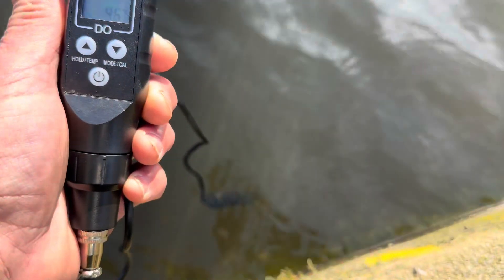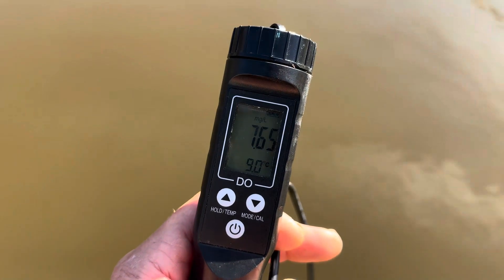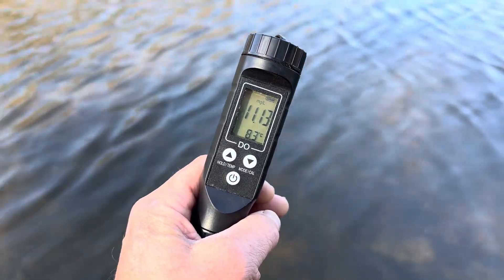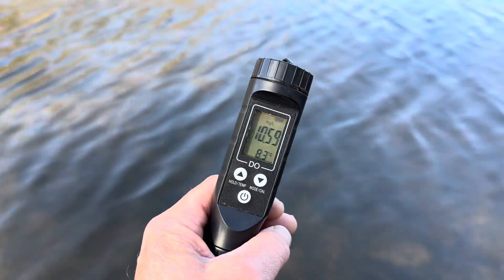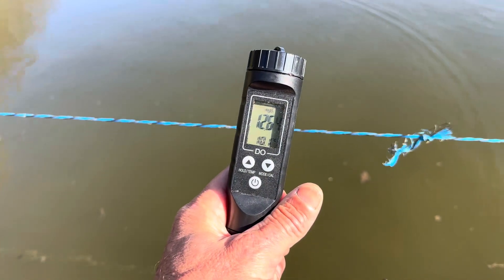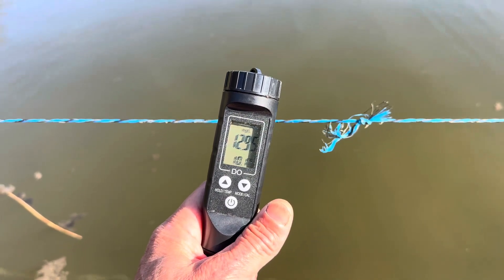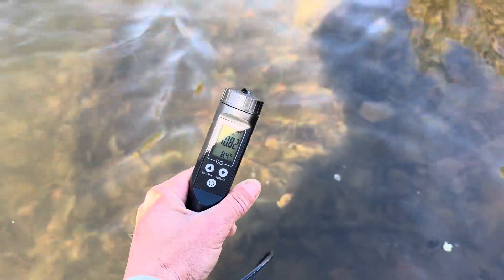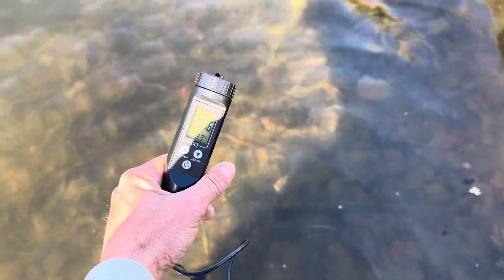"Surprising Water Temperature Differences Across Lakes | Morning Check at Fensmere Fish Farm"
🌿 A Morning at Fensmere Fish Farm | Surprising Water Temperature Differences Across the Lakes

🌿Join me for a morning at Fensmere Fish Farm as I check the water temperatures across all our lakes — and discover some surprising differences! With the sun shining and a warm southerly wind picking up, it felt like the perfect time to monitor the temps at various points around the lakes.

Why is water temperature so important?
For ectothermic creatures like carp, their entire system works best at around 25-26°C. But during spring, water temperature plays a crucial role — not only in guiding feed rates but also in supporting the carp’s immune system.

In early spring, when water temperatures sit between 10-15°C, carp are immune-suppressed — a time when bacteria become more active while the carp’s immune response lags behind. That’s why I closely monitor water temps and use immune-boosting feeds to help them through this transitional period.